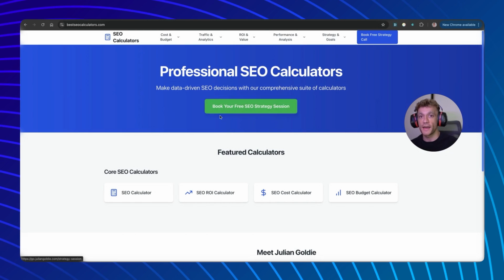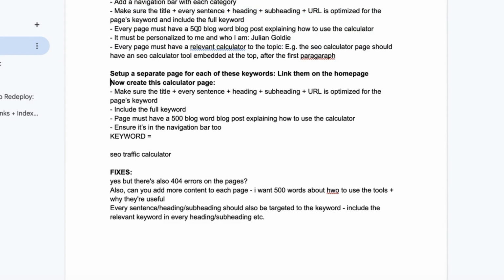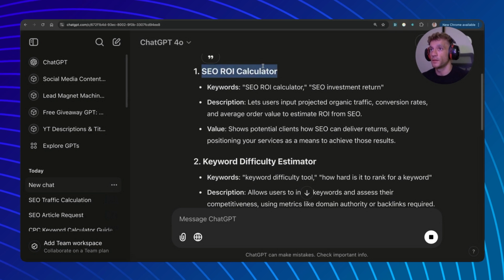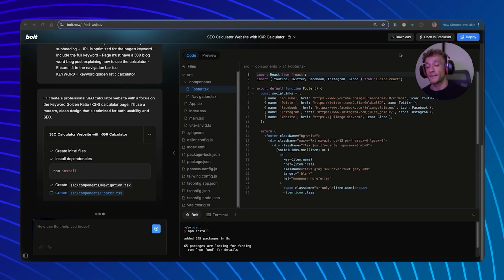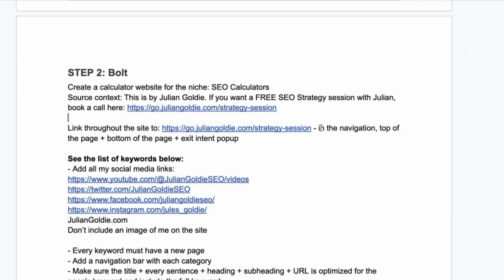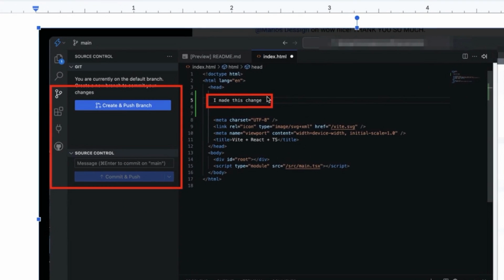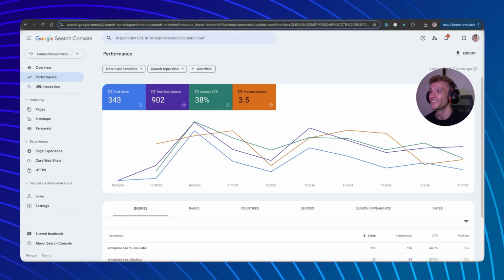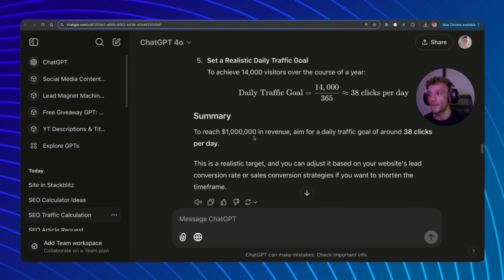No Code, $1M Website—My AI SEO Secret!